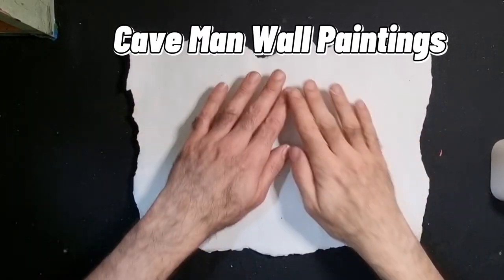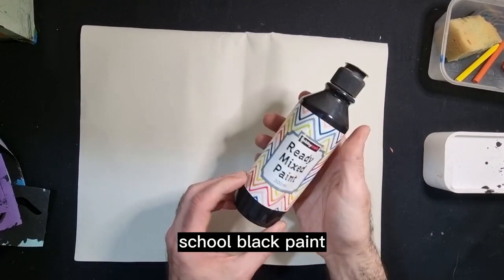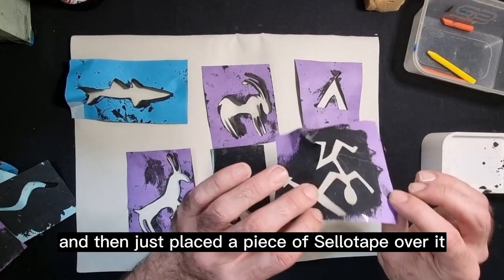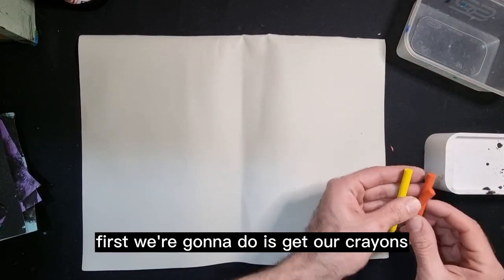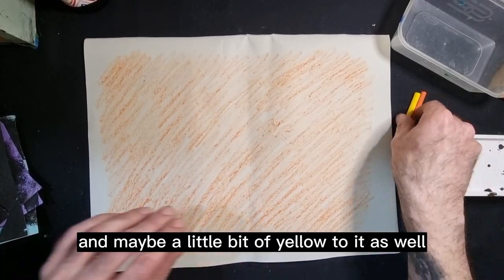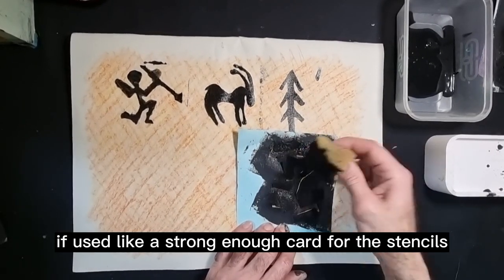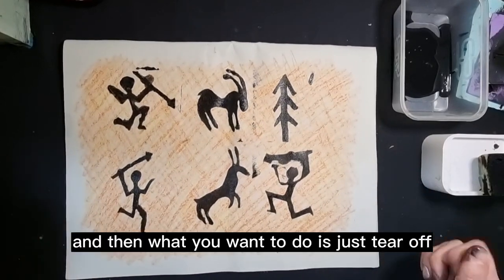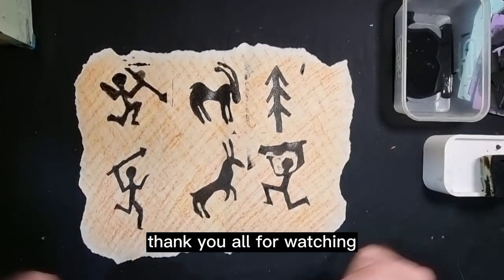EASY Stone Age Project - Caveman Wall Painting - Past Present and Future School Topic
Hello Creatives !
Welcome to my craft video today we are going to be making a caveman wall painting a fun and creative painting to do for your school Stone Age project , at school or at home. Great for kids of all ages and great to do for their school Past , Present and Future project.

Romeo.

Social